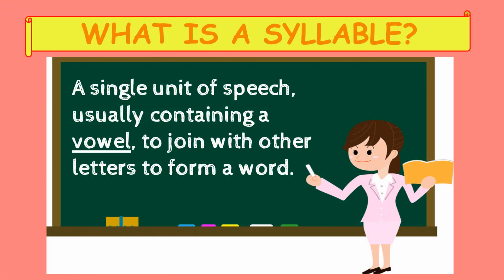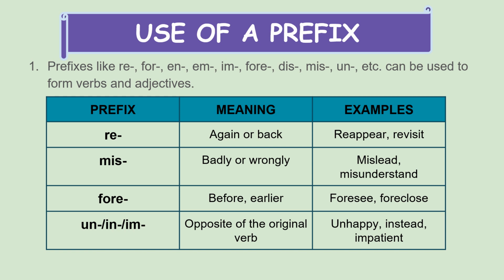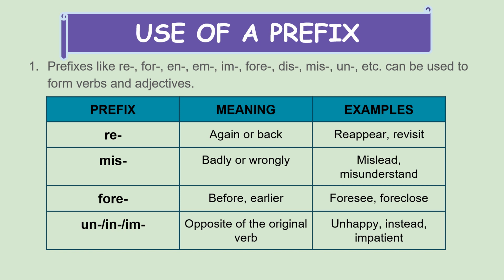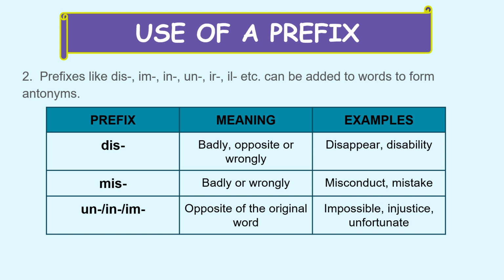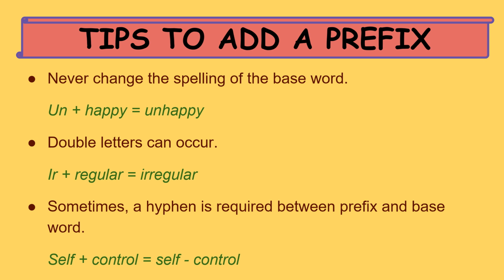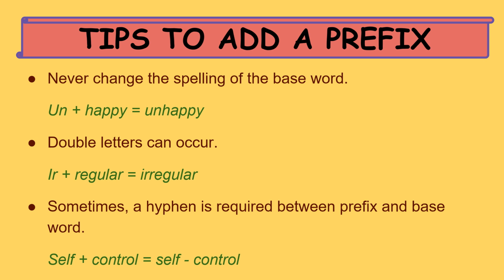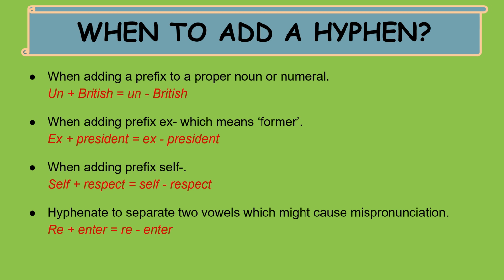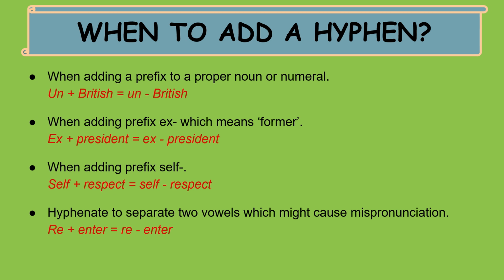WORD FORMATION - PREFIX | USE OF PREFIX | TIPS | USE OF HYPHEN